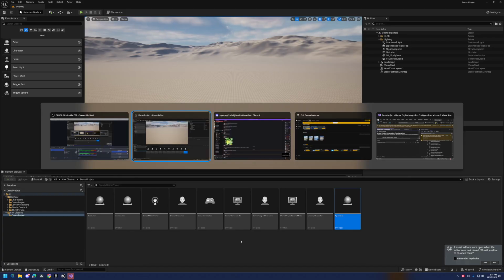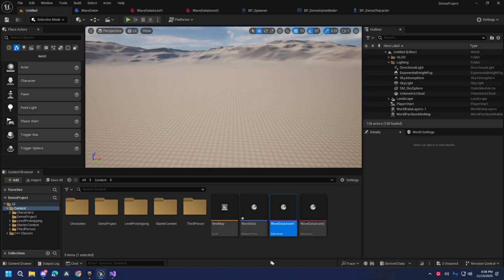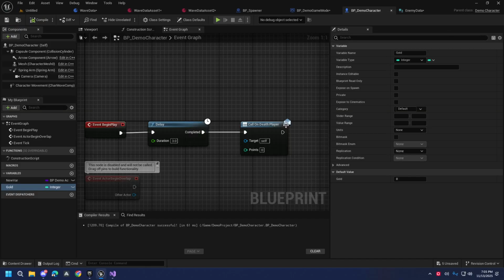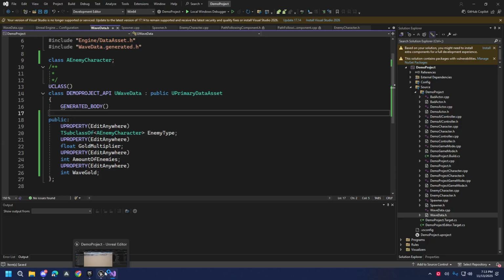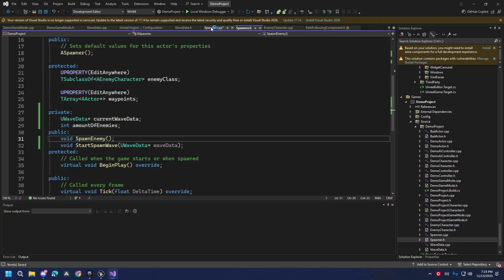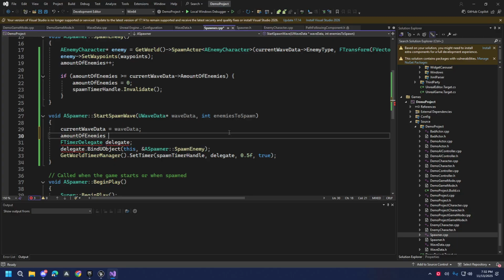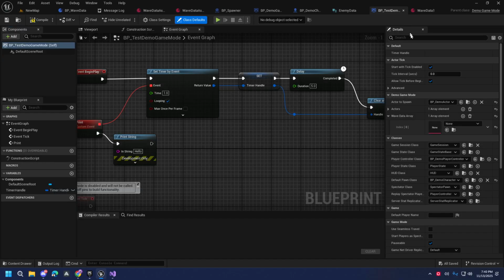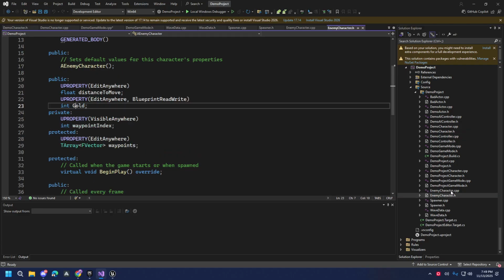GAMPRG2 - Data Array